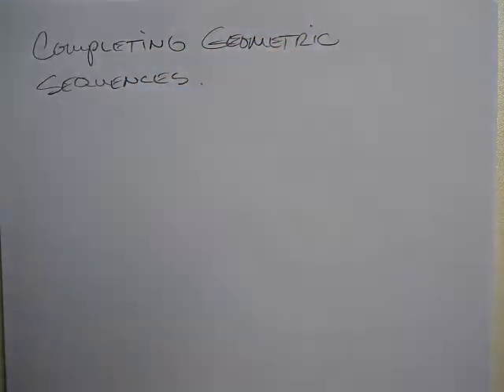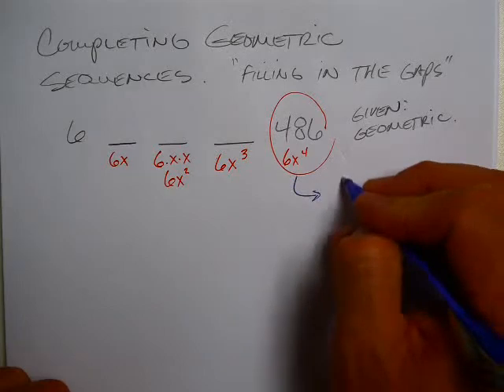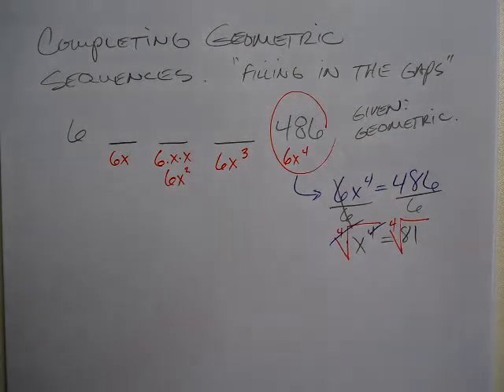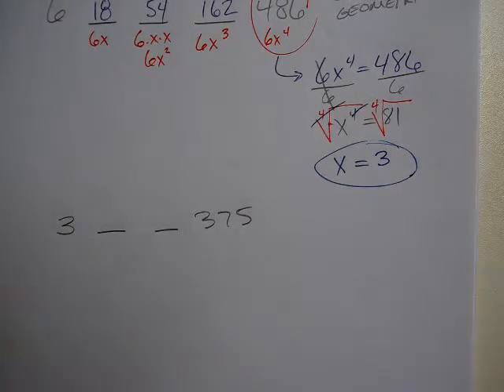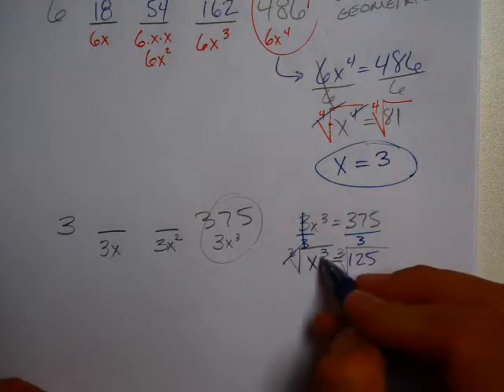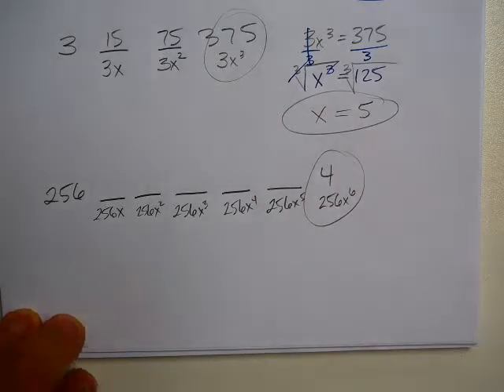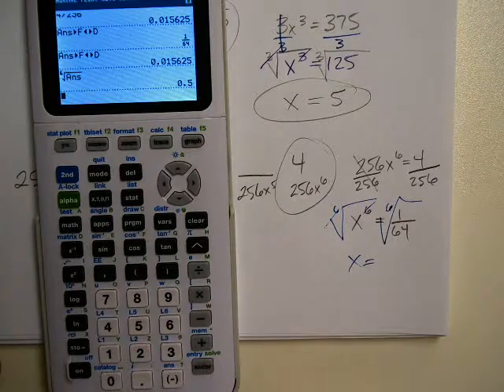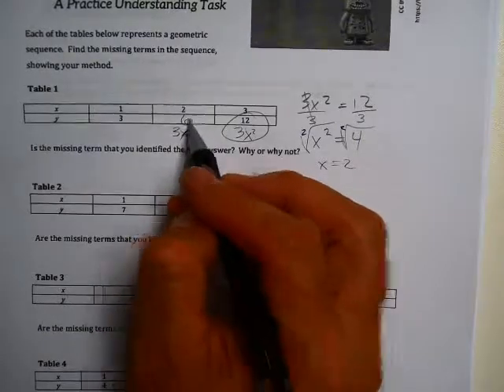HSM1 1 9 Video Notes